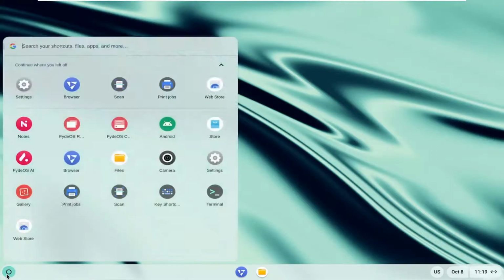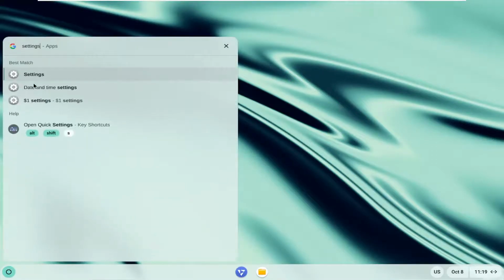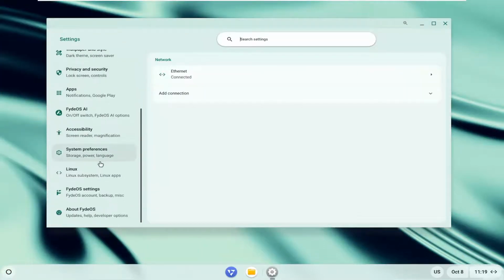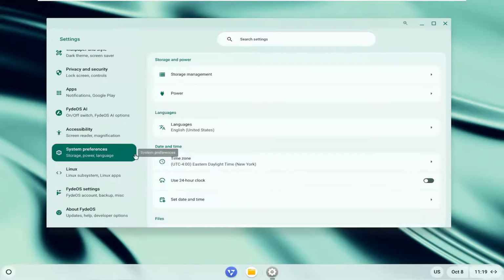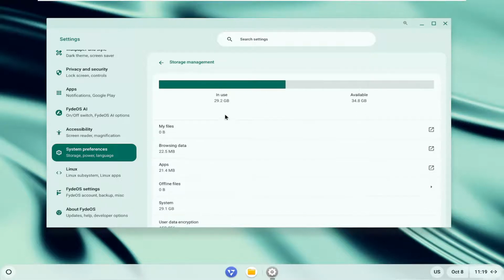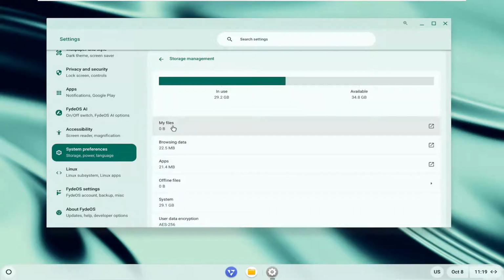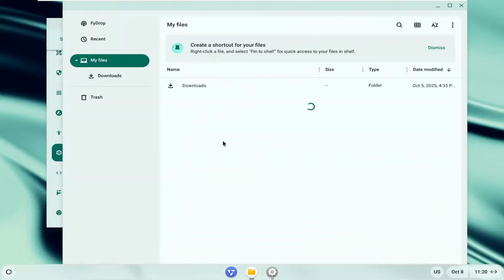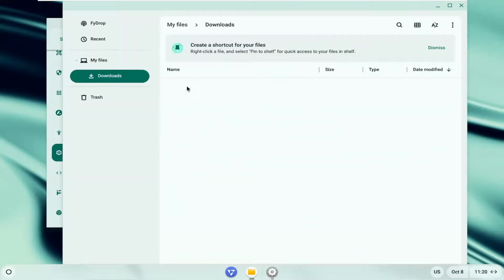How To See Storage Breakdown on ChromeOS (Chromebook)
This tutorial explains how to see the storage breakdown on a Chromebook, helping users understand how space is being used across apps, files, and system resources. It focuses on managing ChromeOS storage efficiently to prevent clutter and optimize device performance. Viewers will learn how analyzing storage usage can help free up space and maintain a smooth-running Chromebook. The video is ideal for users who want better control over their device’s storage and organization.

Issues addressed in this tutorial:
see storage breakdown Chromebook
ChromeOS storage management
Chromebook disk usage
manage storage on Chromebook
ChromeOS file organization
Chromebook device optimization
ChromeOS storage settings
Chromebook storage usage analysis
ChromeOS free up space
Chromebook system storage details

This guide helps Chromebook users understand how to monitor and manage storage for optimal performance. It highlights ChromeOS features that provide clear insights into how storage is allocated among apps, files, and system data. The tutorial emphasizes the benefits of keeping track of storage to avoid slowdowns and maintain efficiency. By the end, viewers will know how to view a detailed storage breakdown and manage their Chromebook space effectively.